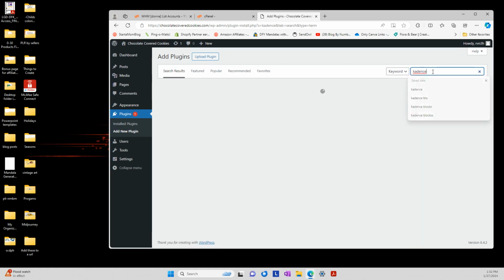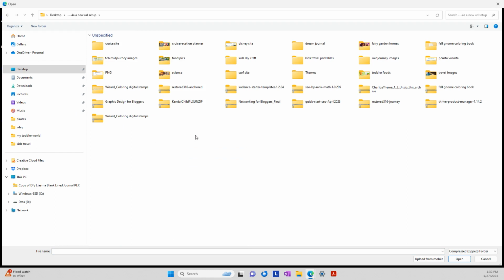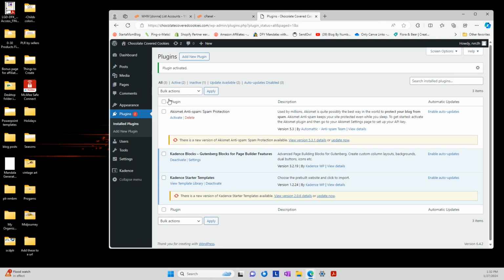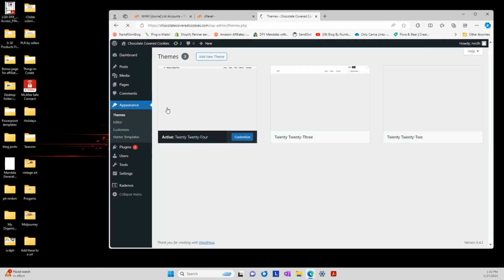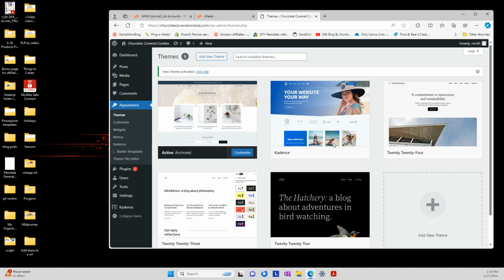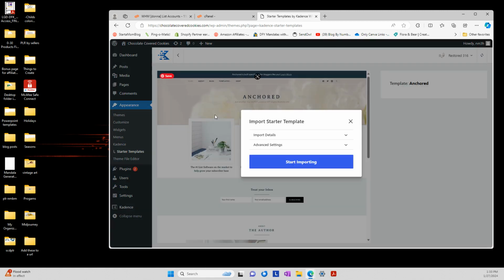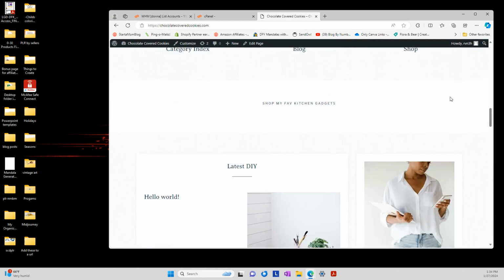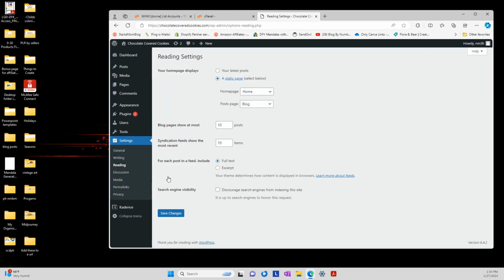Installing Wordpress and Kadence theme Anchored on new url. Watch as I upload a new theme!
If you want this theme- click on this blog post on a new niche blog I am setting up
Then click the hyperlink for anchored theme.  I had to embed it, and its where I currently have it for now!